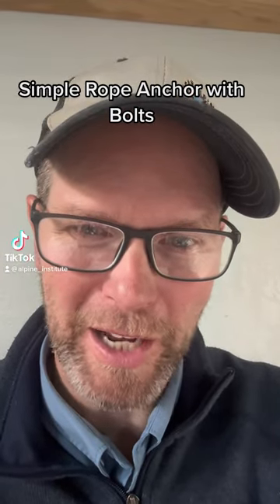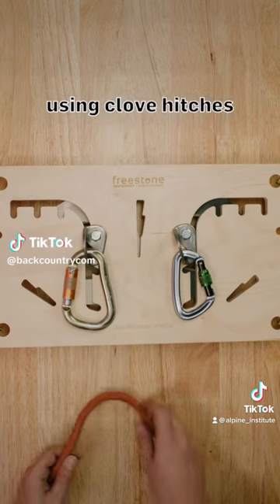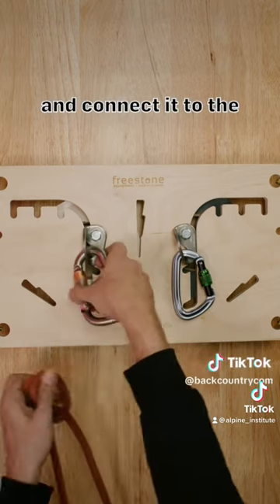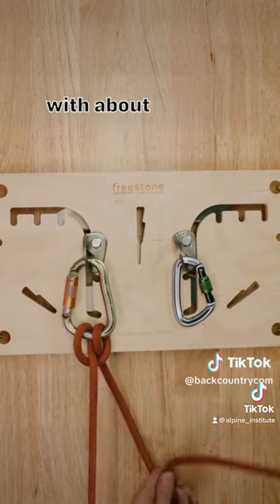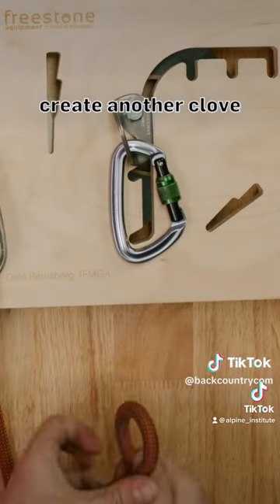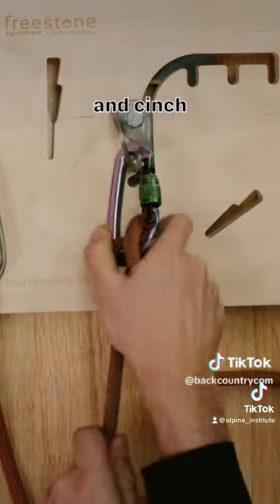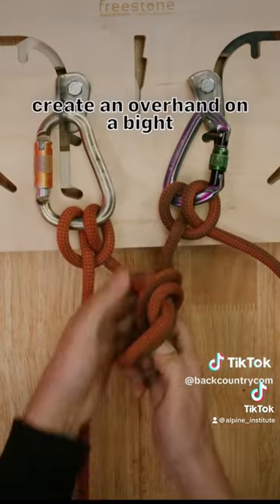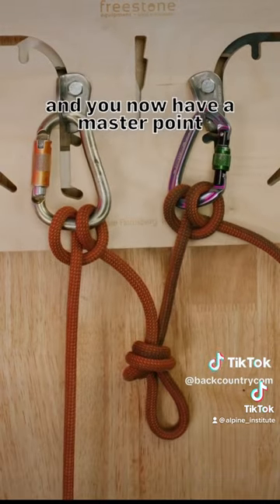Simple Rope Anchor with Bolts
Here is a simple anchor system, first posted by backcountry.com. The commentary on the system is from an AAI guide.

The American Alpine Institute offers rock climbing programs for people of all skill levels in Washington, California, Nevada, Colorado, Utah, and in British Columbia. To learn more about AAI's rock programs, click on the following link: